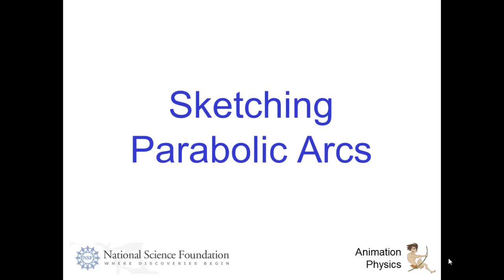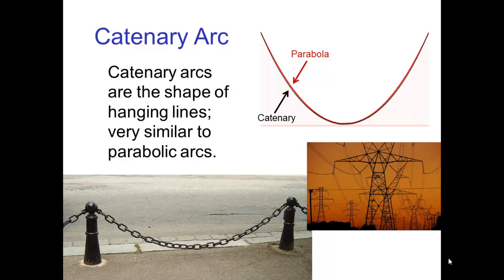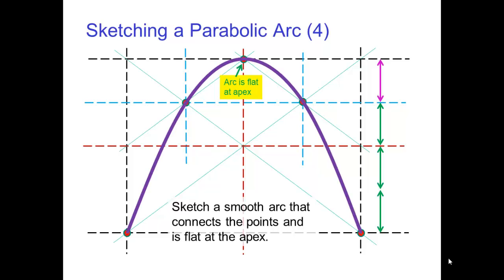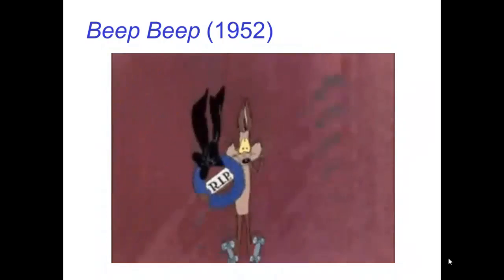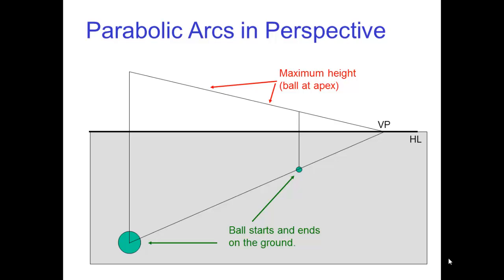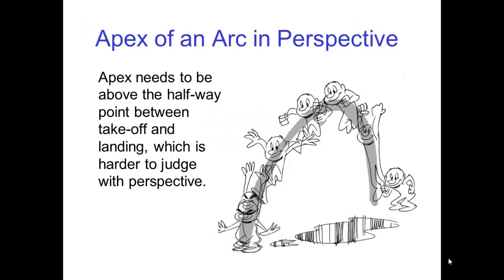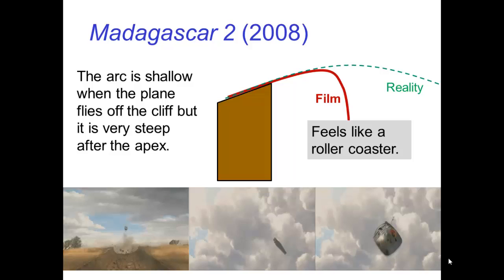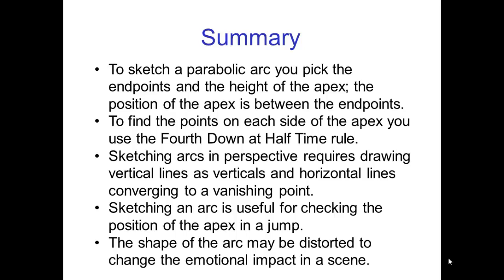Sketching Parabolic Arcs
Video tutorial on sketching parabolic arcs in animation.